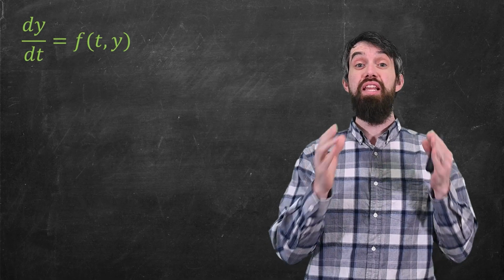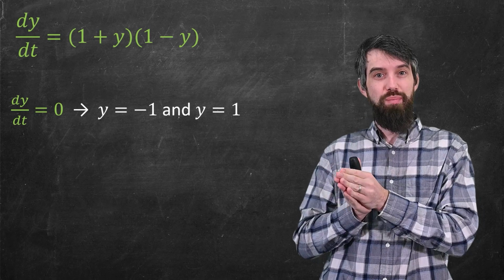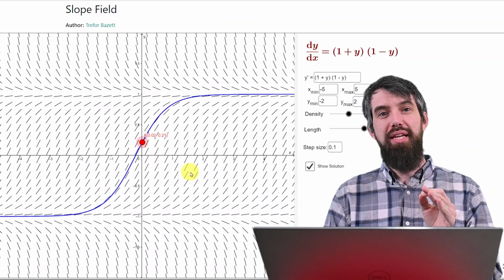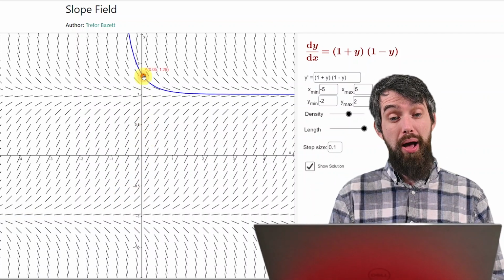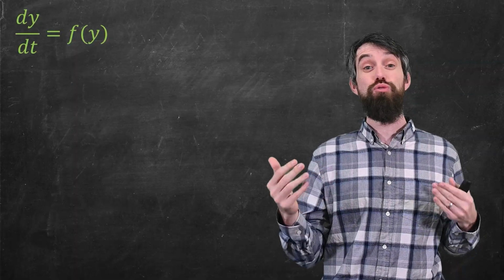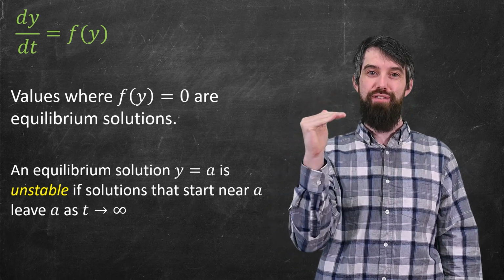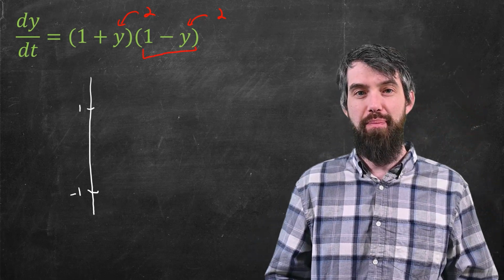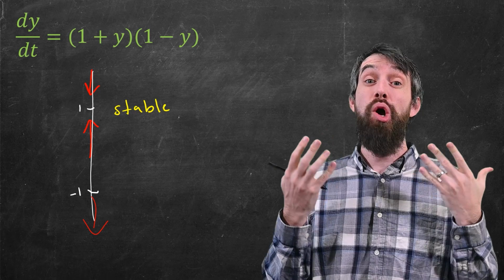1.6 Part 1: Autonomous Equations